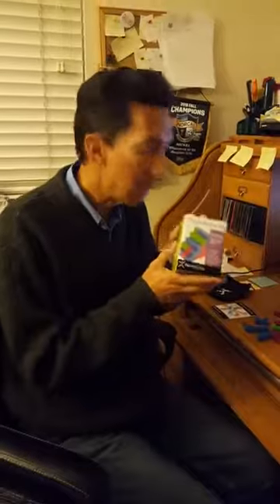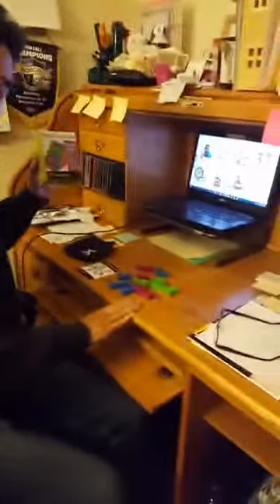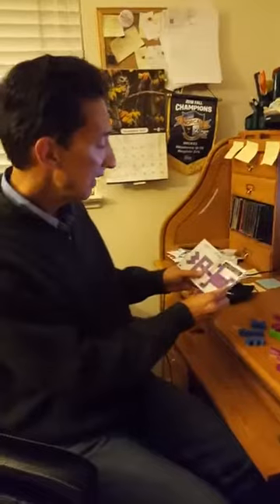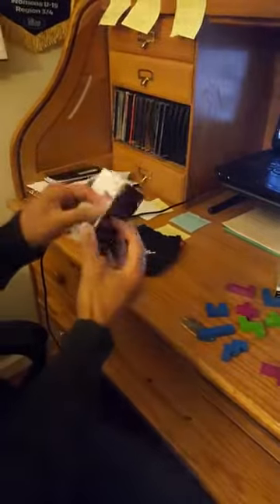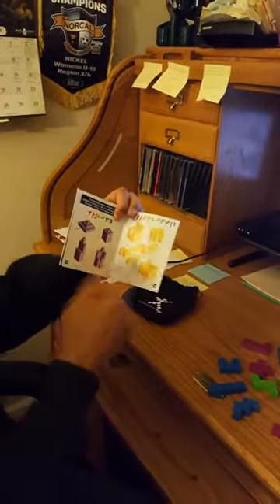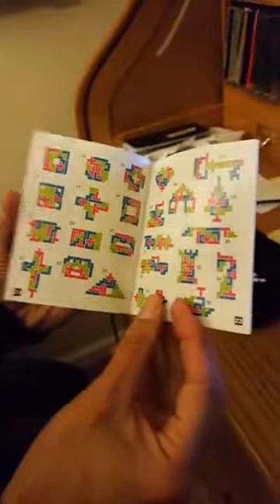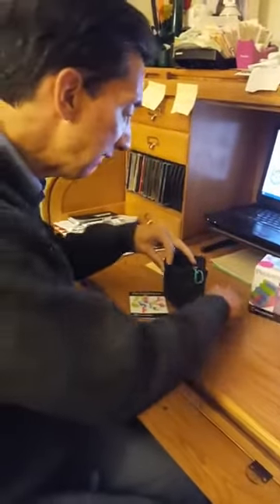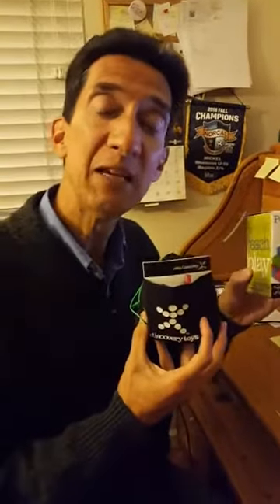Countdown to the Holidays Cutoff with Pentominoes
Check out this super fun brain teaser puzzle challenge from Discovery Toys!  Assemble the colored shapes to form a ton of cool 2-D designs and 3-D objects.  Comes with a storage pouch for the pieces & guide.